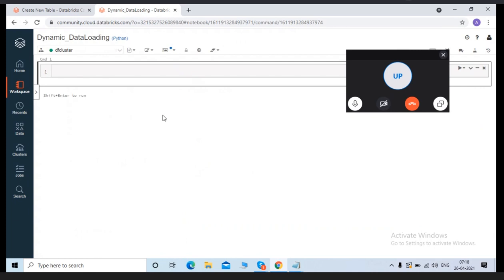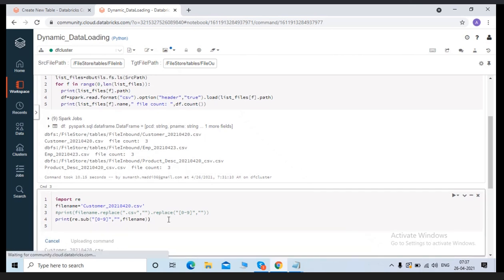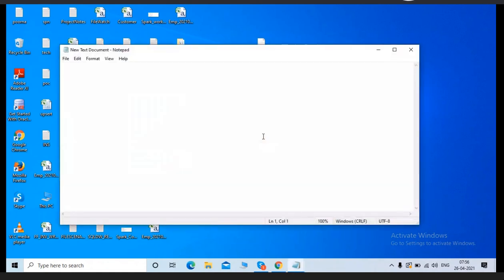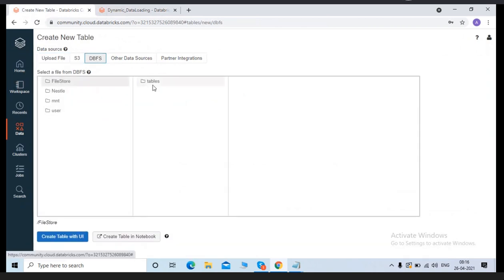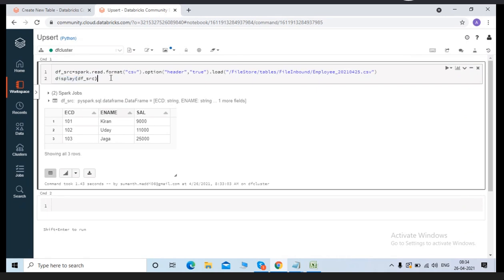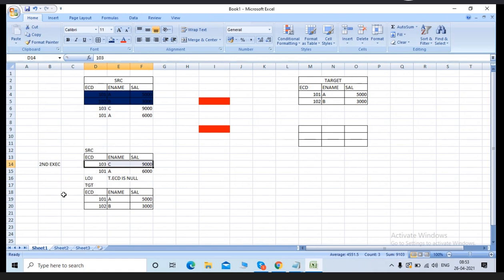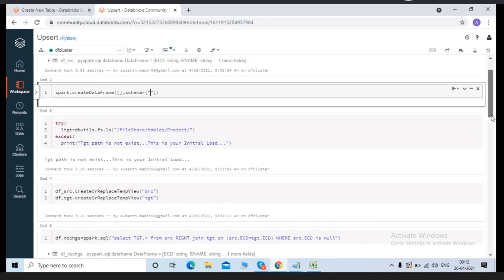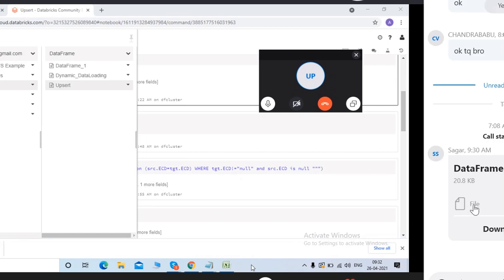11 Azure Databricks Use Cases